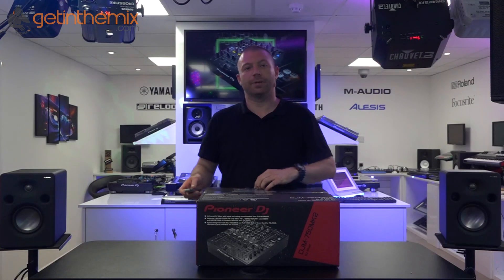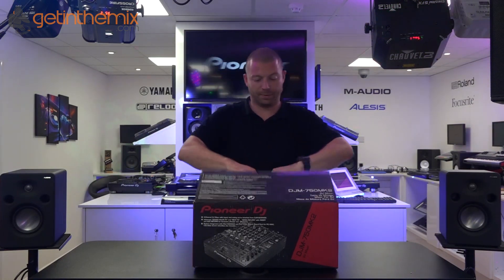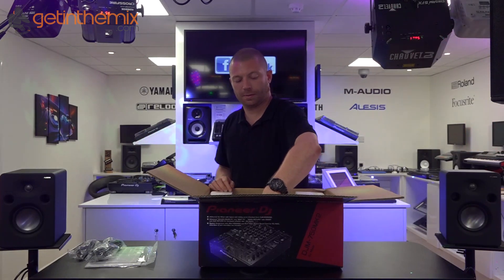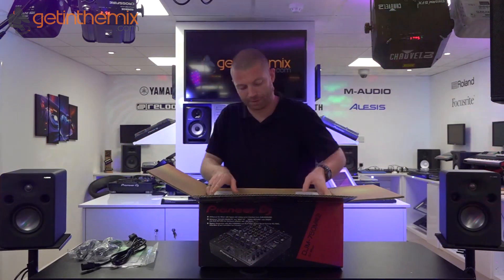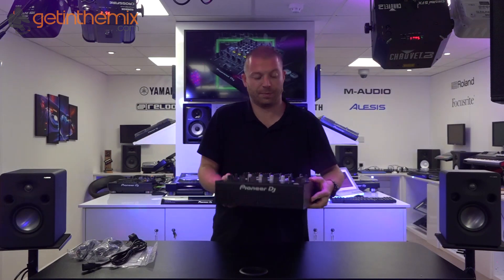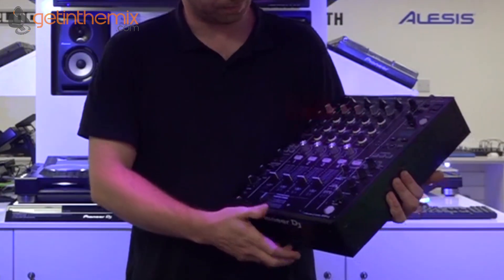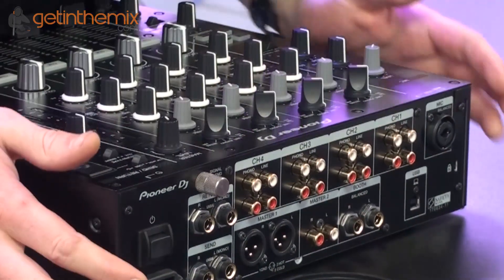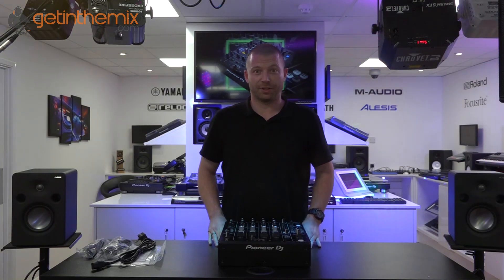Pioneer DJM-750MKII UnBoxing @ Getinthemix.com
The DJM-750MK2 professional 4-channel mixer makes the ideal addition to your set-up so you can practise mixing at home or step into the club booth with confidence. It inherits the Magvel crossfader and Sound Colour FX filter from the DJM-900NXS2 and has its own built-in high quality USB sound card. The DJM-750MK2 offers professional, high quality audio thanks to its 64-bit digital signal processor, plus its 32-bit A/D converter and 32-bit D/A converter, and partners perfectly with the XDJ-1000MK2.

Features:
4-Channel mixer
Professional sound quality & layout
XLR terminal: High-quality audio output
Two headphone outputs: ¼"  stereo jack and 3.5-mm mini jack
Signal GND terminal: Easily attach ground wires from analogue turntables
Gold-plated RCAs: Premium sound quality on all connections
Independent Mic section
Includes rekordbox dj and rekordbox dvs software
Specifications:
Number of channels: 4 x audio channels, 1 x MIC channel
Input ports: LINE x 4 (RCA), PHONO x 4 (RCA), MIC × 1 (XLR & 1/4" TRS Jack
Output ports: MASTER OUT x 2 (XLR x 1, RCA x 1), BOOTH OUT x 1 (1/4" TRS jack), HEADPHONE MONITOR OUT x 2 (1/4" STEREO PHONE JACK, 3.5-mm STEREO MINI JACK)
USB ports: USB (B) x 1, USB (A) x 1
Other ports: SEND x 1 (1/4" TS JACK), RETURN x 1 (1/4" TS JACK)
Sampling rate: 48 kHz
D/A converter: 32-bit
A/D converter: 32-bit
Frequency response: 20 Hz to 20 kHz (LINE)
S/N ratio: 105 dB (LINE)
Total harmonic distortion: 0.005 % (LINE-MASTER1)
Pioneer DJM-750MK2 Dimensions: (W x D x H) 320 mm (W) x 387.9 mm (D) x 107.9 mm (H)
Pioneer DJM-750MK2 Weight: 6.6 kg
Accessories: Power cord, USB cable, Operating instructions (Quick Start Guide), Licence key card
(rekordbox dj, rekordbox dvs)